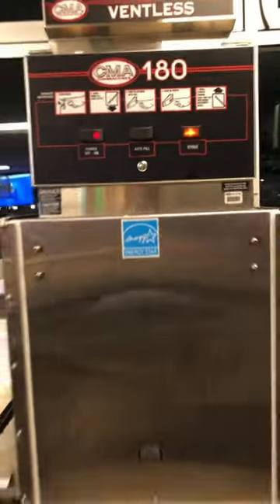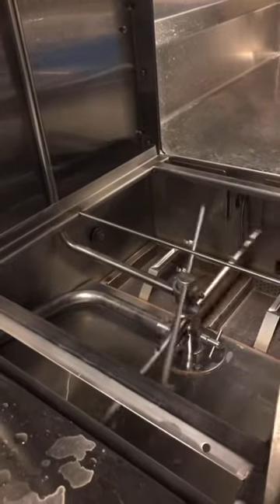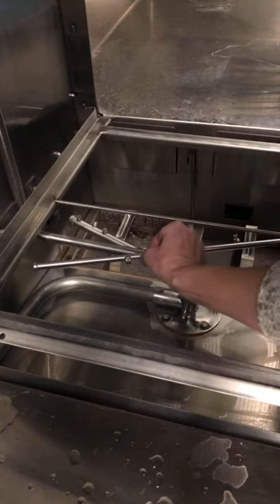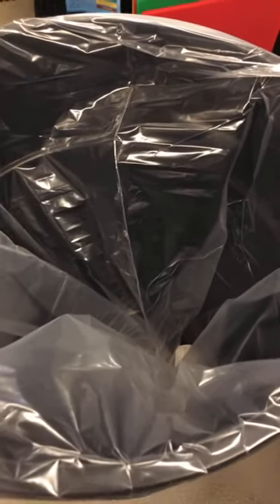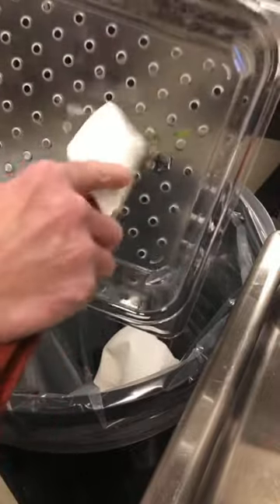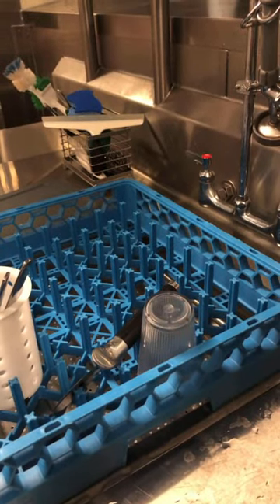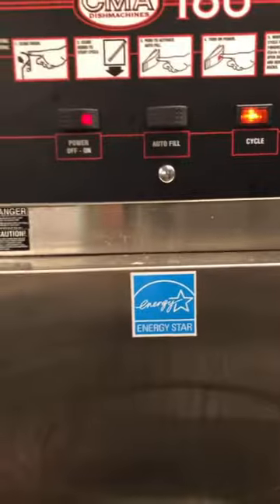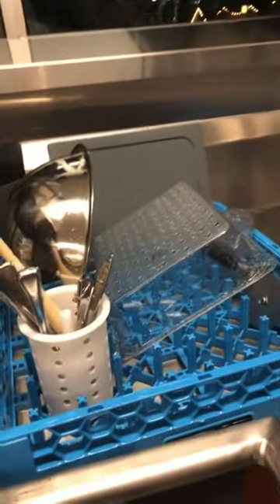How to use the Commercial dishwasher